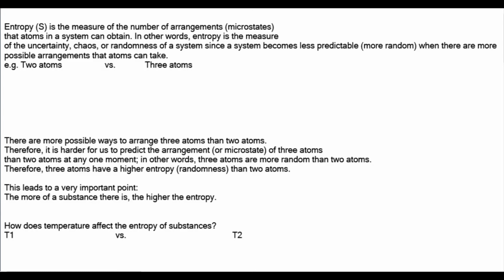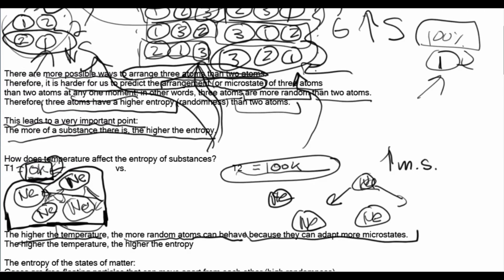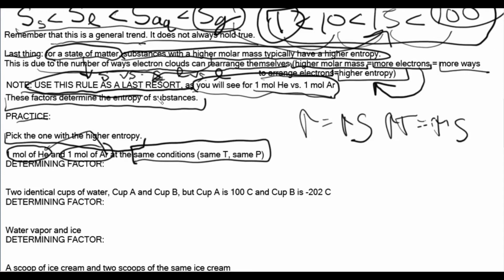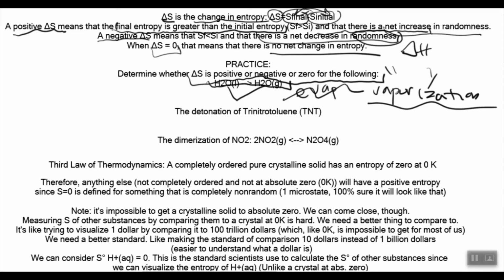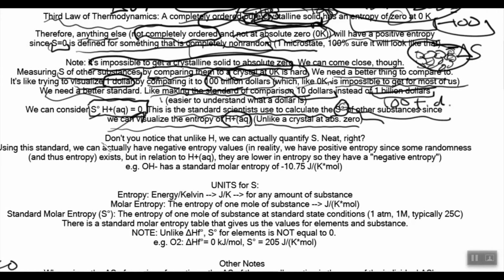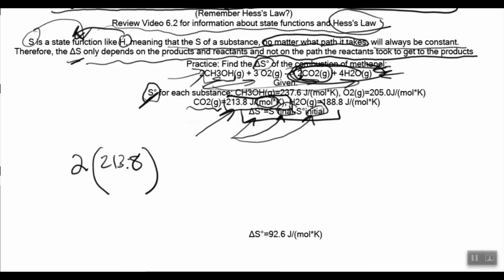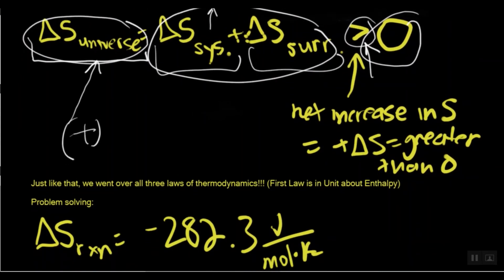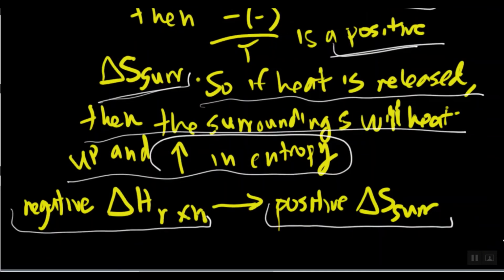11.2: Entropy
In this video, you will be thoroughly introduced to entropy.
Key Terms:
Entropy (S) Typical units: (J/K)
Microstate
Comparing Entropies
ΔS
Standard molar entropy (H+(aq) has a standard molar entropy of 0 and is the standard for comparison)
Hess Law and ΔS
Finding ΔS given molar entropies of reactants and products
Second Law of Thermodynamics (ΔSuniverse=ΔSsys + ΔSsurr is greater than 0 for any spontaneous process)
ΔSsurr = -ΔHrxn/T